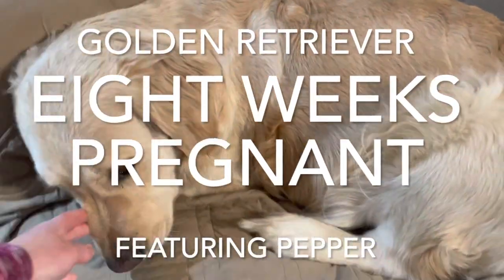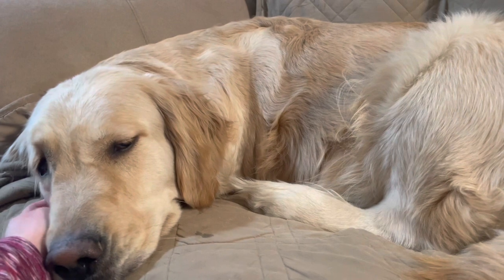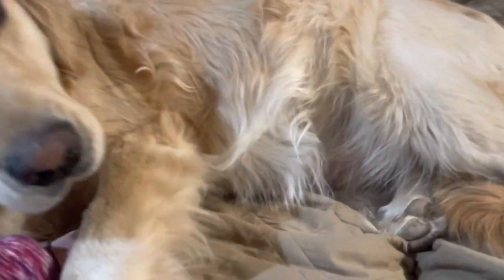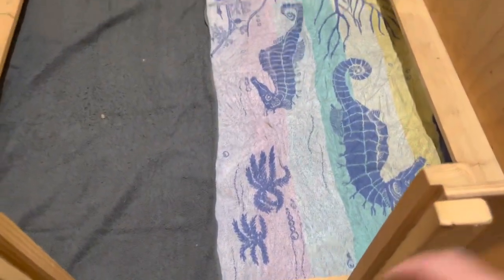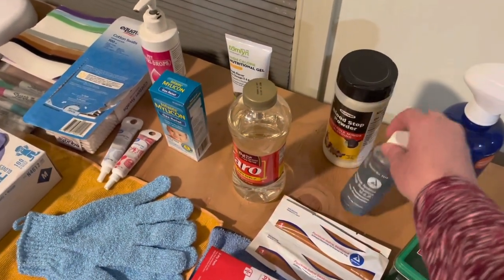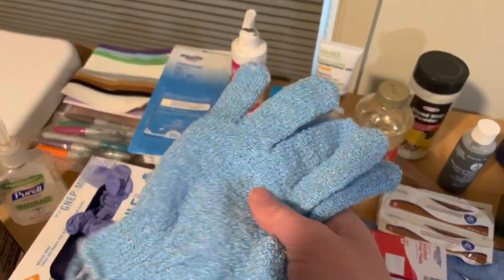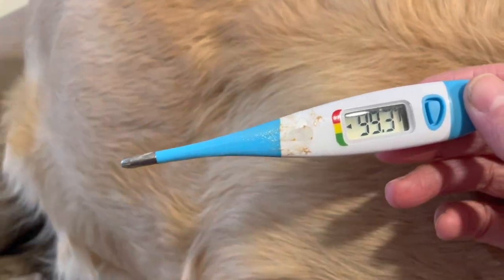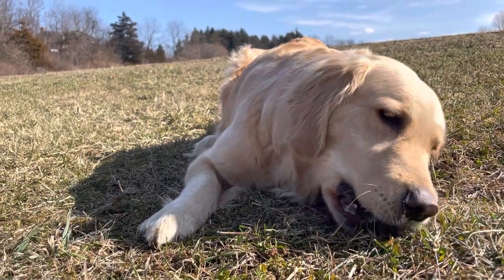8 Weeks Pregnant Golden Retriever, Puppy Whelping Box and Birthing Supplies - Dog Pregnancy Week 8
Our golden retriever is 8 weeks pregnant! Join us and our sweet Pepper as we discuss what the final week of dog pregnancy looks like... her  are coming SOON!

It's time to prepare your whelping area, fuel up your car, contact your veterinarian(s), and get yourself completely prepared for the arrival of the puppies.

You'll be able to feel and see the puppies moving this week. Continue to keep things calm for your dam, keeping her away from rough and tumble play or stimulation, as the puppies should spend another week in the womb.

A puppy's lungs become viable and their sucking reflex develops around day 58. They are viable outside the womb at this point, but have little chance of survival if born any earlier.

Your girl will whelp 63 days +/- 1 day from when she ovulated, or 65 days +/- 1 day from her LH surge. If you did progesterone testing prior to breeding, you have a very clear picture of when the puppies should arrive, and when to contact your veterinarian if labor hasn't progressed on time.

You can also begin taking your mama dog's temperature 2-4 times a day. Ideally, you should use the same thermometer for consistency. Roughly 24 hours before going into hard labor, your girl's temperature will drop 1-2 degrees from normal often to between 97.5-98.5. About 12 hours prior to whelping, her temperature will rise again. This drop in temperature coincides with her body's progesterone dropping which triggers Stage 1 labor.

Feed your girl as much as she would like to eat this week. She may become picky and/or develop diarrhea or vomit the closer she gets to delivery. Encourage her to eat what she desires, and offer it to her in small portions. Do *NOT* give her extra calcium of any kind until AFTER the first puppy has arrived. Once she is in labor, offer her some vanilla ice cream or a calcium supplement (like OralCal-Plus) in between puppies to help the delivery process.

Your mama dog should be producing colostrum (pre-cursor to her regular milk) by the end of this week. It is crucial that each puppy nurse within the first hours after they are born so that they all get some of this nutrient-packed milk from mom.

For more on the actual labor process and caring for the pups during whelping, check out our video of one of our mamas giving birth